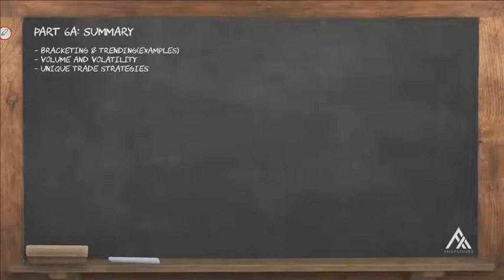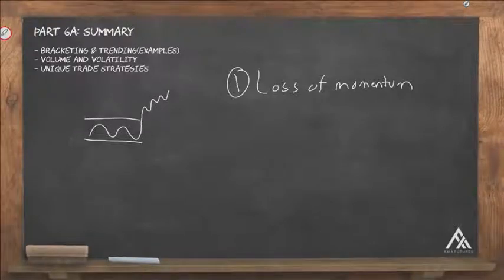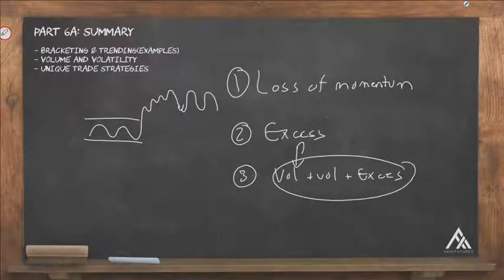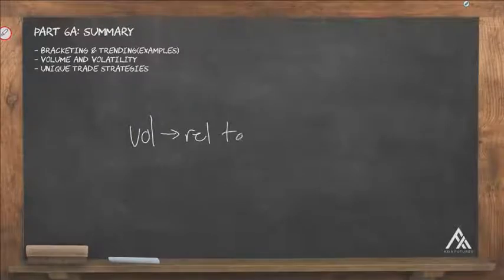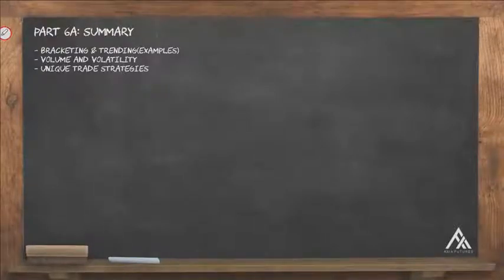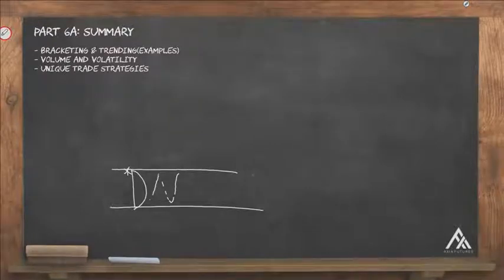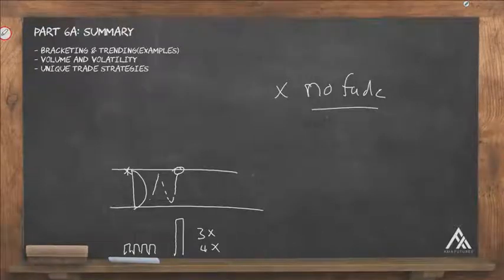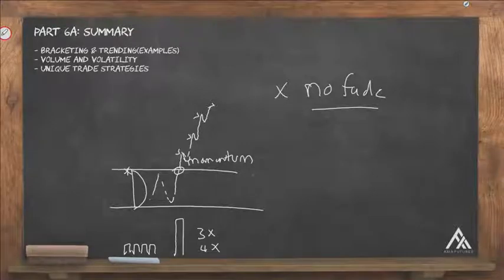MODULE 2 THE PROFICIENCY PART 6 14 Part 6A Summary